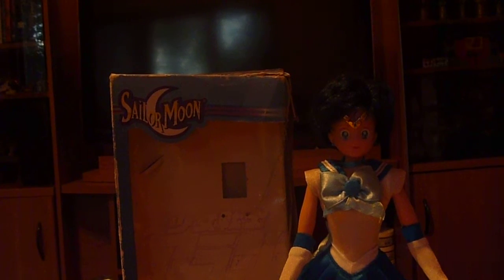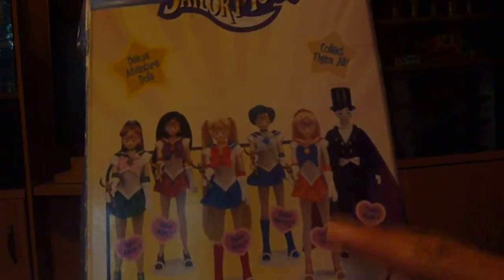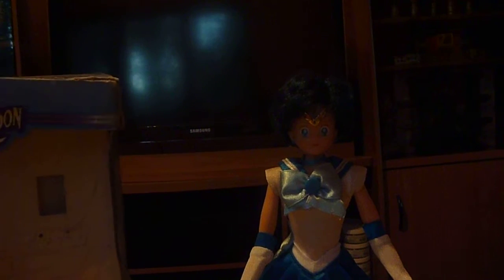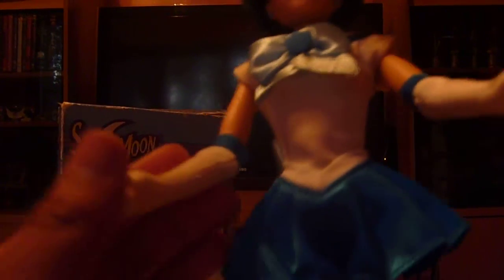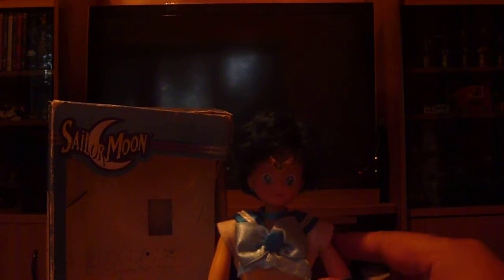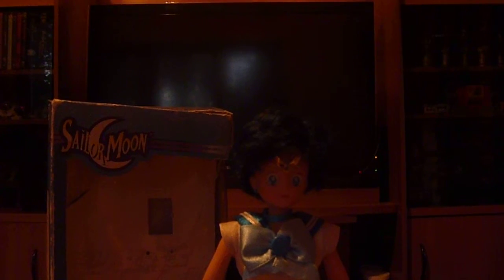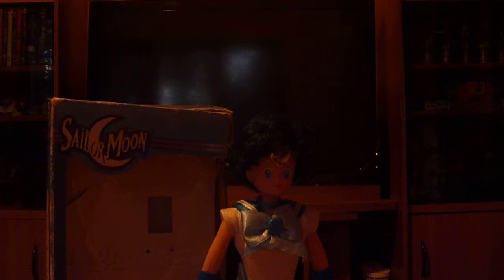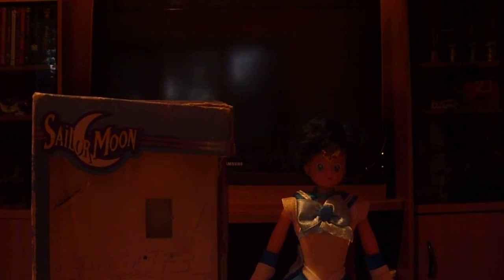Sailor Moon, Sailor Mercury Irwin Deluxe Adventure Doll Review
Heres the link to JTmitchell's video where he shows the compact mirror I told you guys about